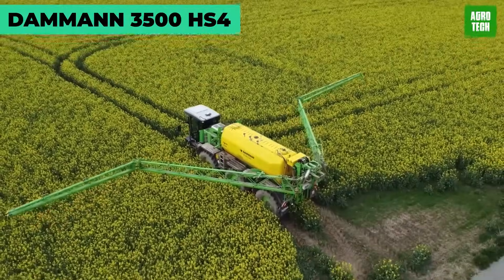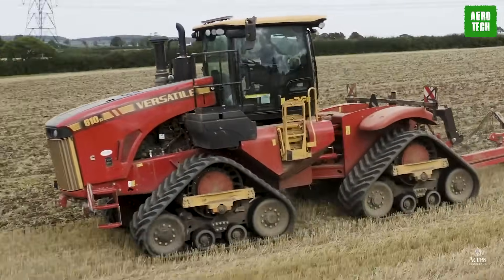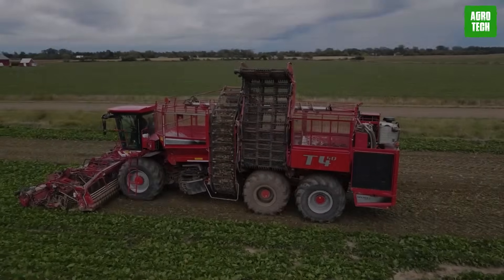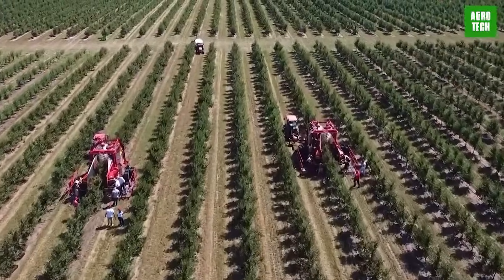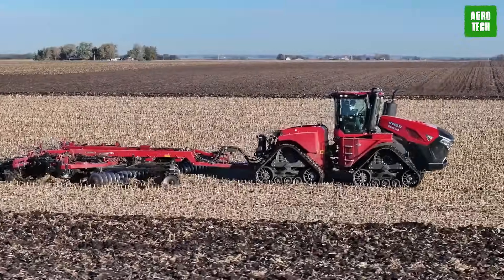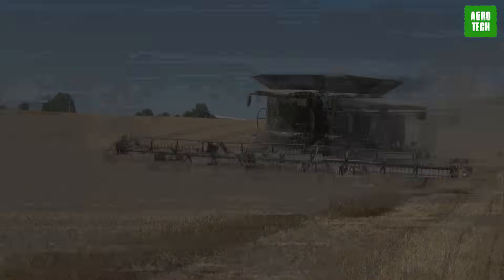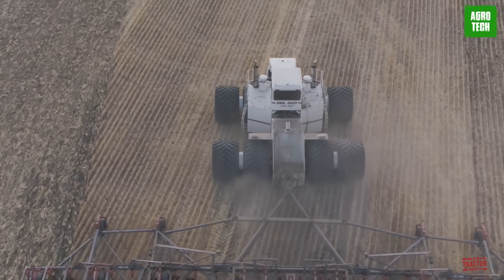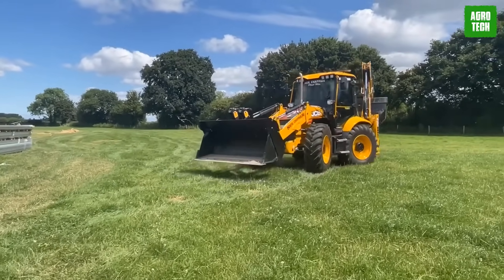The Best Modern Agriculture Machines That Are at INSANE LEVEL of Precision and Power!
In today's video 🎥, we spotlight the most advanced agriculture machines, showcasing an insane level of precision and power in modern agriculture 🚜. From the unparalleled efficiency of seed drills and harvesters to innovative hydroponics systems, we explore a wide range of technology, machine tools, and heavy machinery that are transforming the agriculture sector. These agriculture machines represent the cutting edge of amazing tools, embodying modern technology and farming techniques. Join us as we delve into how these innovations are driving efficiency and sustainability in modern agriculture farming, making this a pivotal moment for farming technology enthusiasts.

00:00 - Introduction to Agricultural Innovations
00:20 - High-Speed & Economical Tractors
01:02 - Slurry Tankers with Advanced Distribution
01:47 - Power and Comfort in Delta Tracks
02:25 - Trikes for Efficient Transport
03:08 - Forestry Machines for Challenging Terrains
03:54 - Innovative Beet and Grain Harvesters
05:13 - The World's Largest Seed Drill
06:30 - Multifunctional Loaders and Excavators
09:01 - Pioneering in Large-Capacity Grain Carts
11:42 - Groundbreaking Tractor Power
12:59 - Futuristic Hydroponic Farming